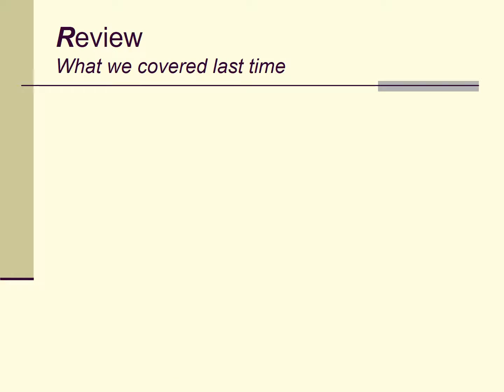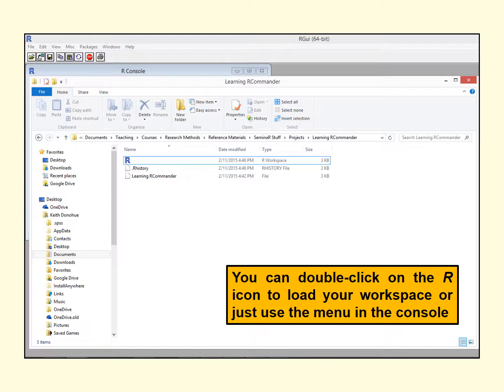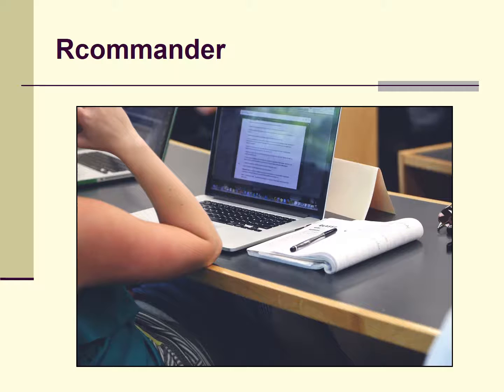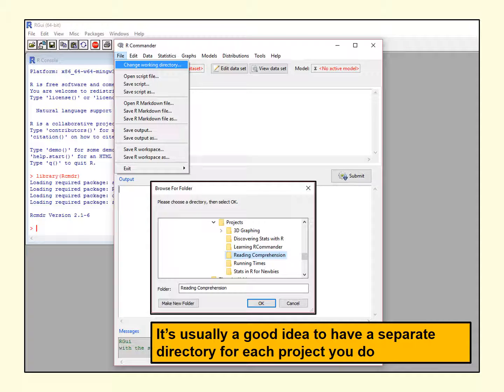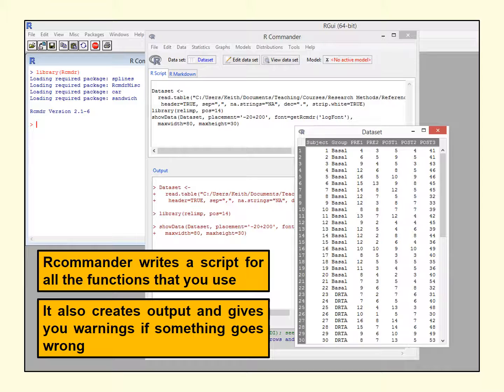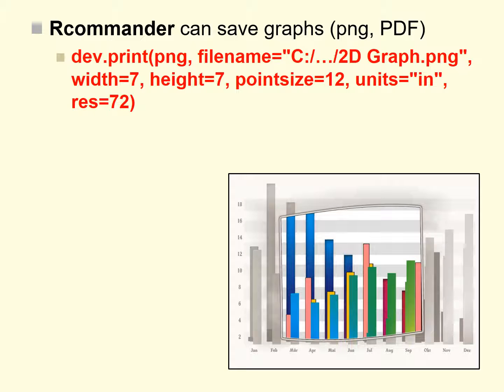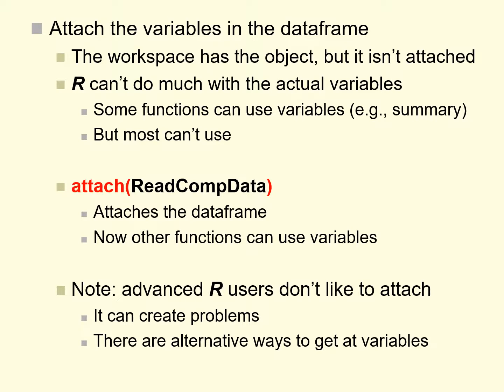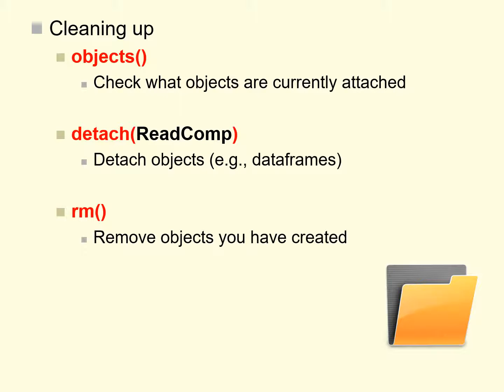SeminaR 2: GUIs and graphing in R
This is the second video lecture in my series on R. In it, I review a little bit of information, from the first video, and introduce R commander (Rcmdr), a graphical user interface (GUI) that makes R quite a bit easier to use!